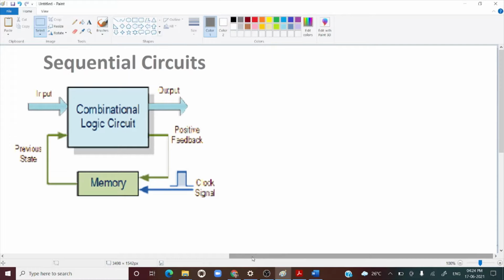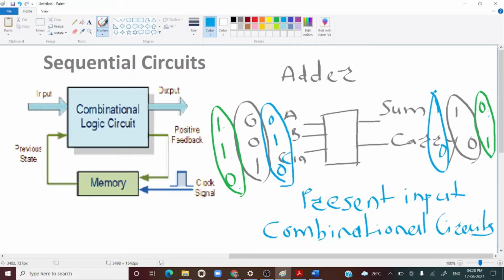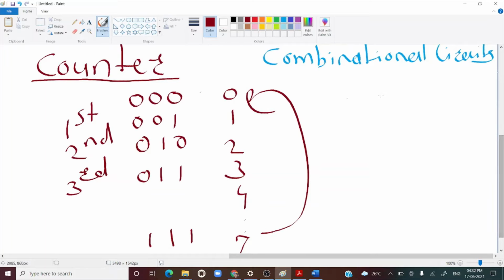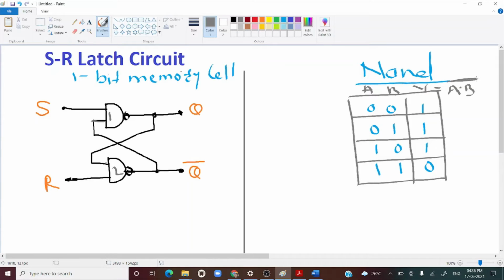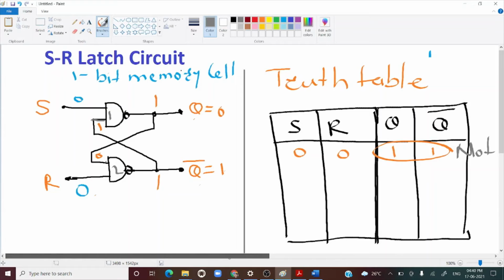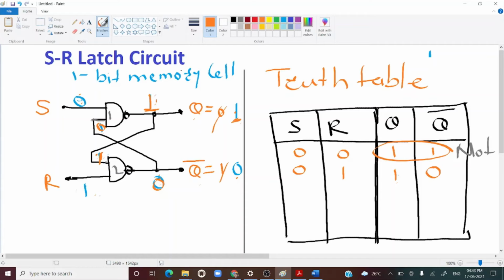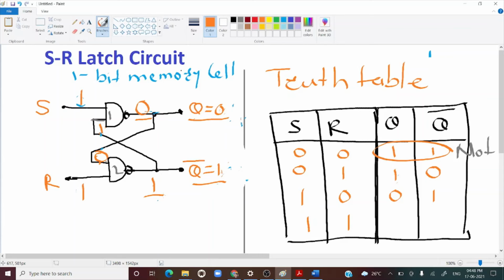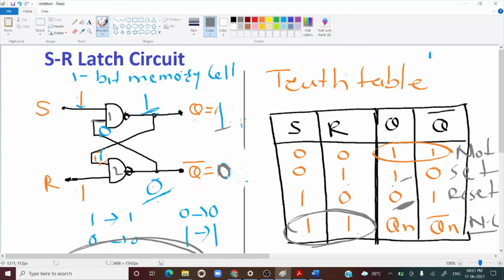Introduction to Sequential Circuits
Working of 1 Bit memory Cell (SR Latch)